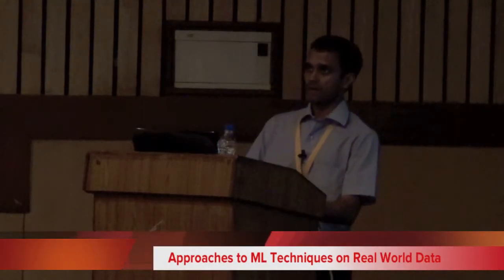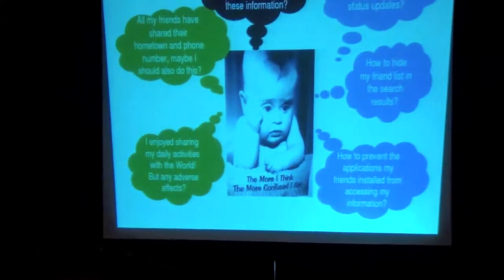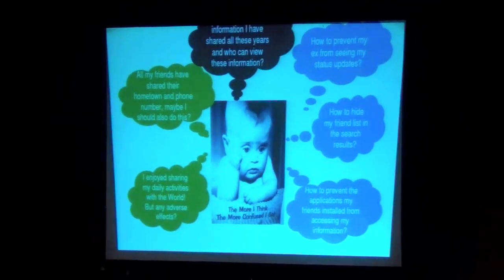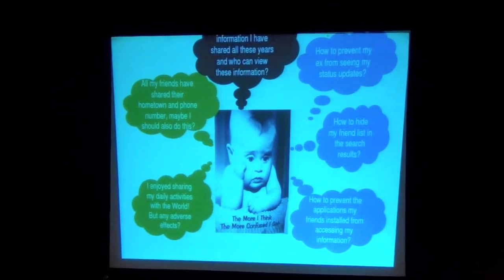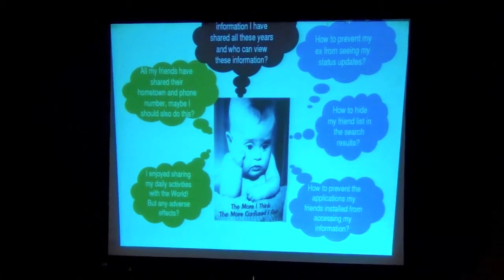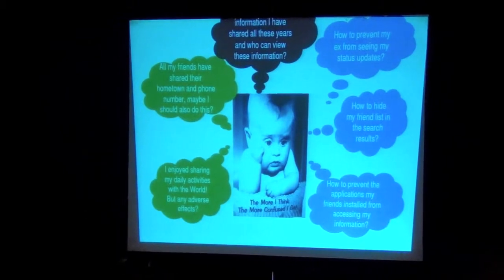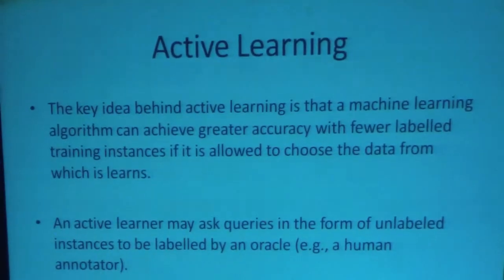Venkata Ramana - Approaches to ML Techniques on Real World Data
Venkata Ramana talks about the possibilities of applying various Machine Learning Techniques to Real World Data. Fifth Elephant is a conference on the big data ecosystem by HasGeek.